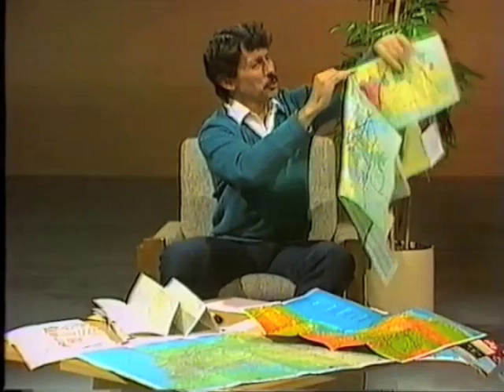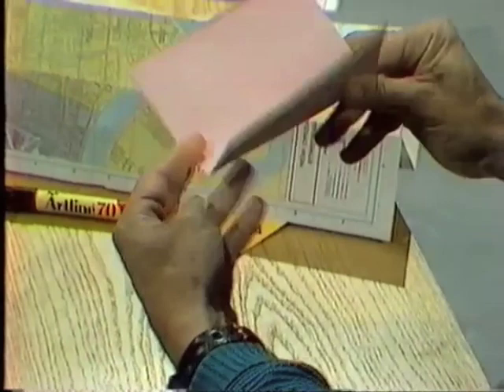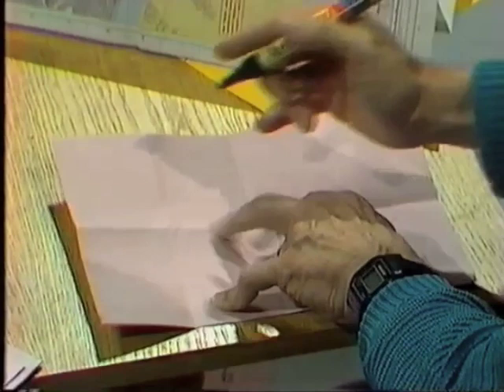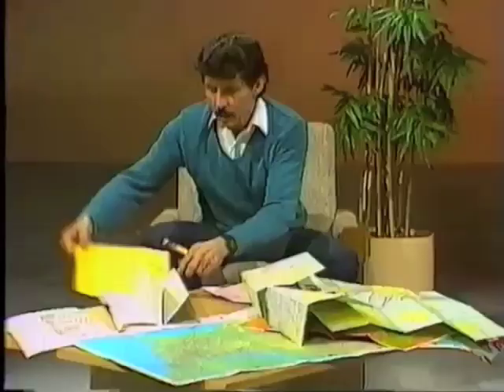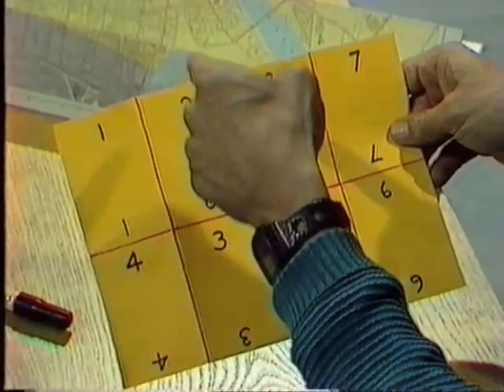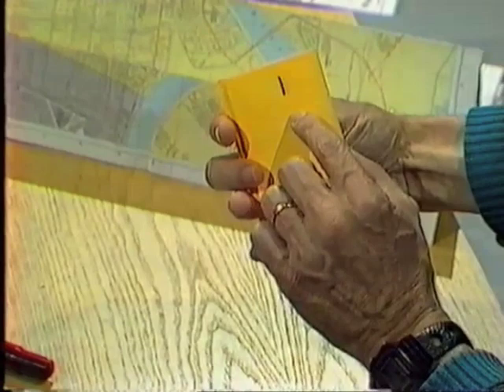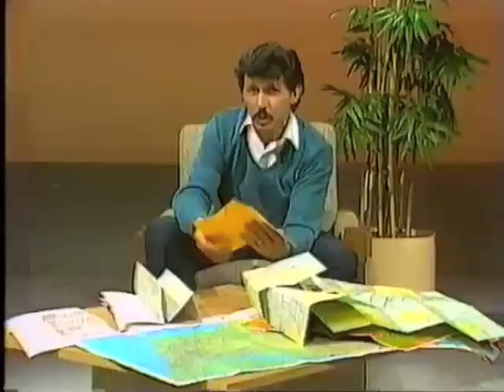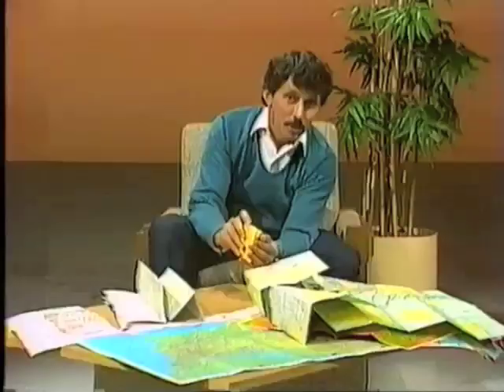Puzzle - Folding Maps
Deane sets up a paper-folding puzzle in which 8 jumbled numbers end up in the right order.